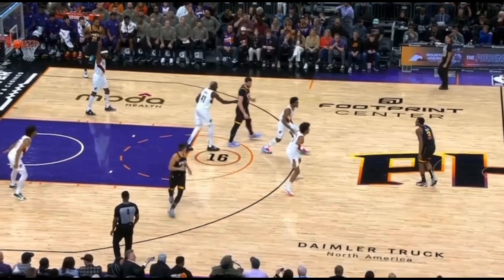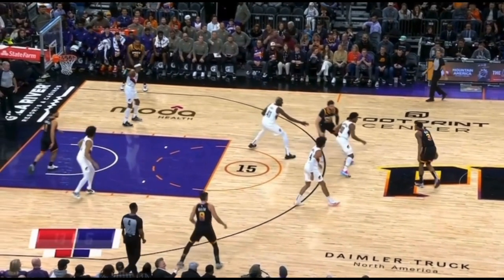Fun Suns Sets with Beal, vs Portland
The Suns had a few interesting half-court reps against the Blazers in last night's opening quarter — so let's take a look at the nuances within their attack, spearheaded by bradleybeal & his multi-faceted downhill approach